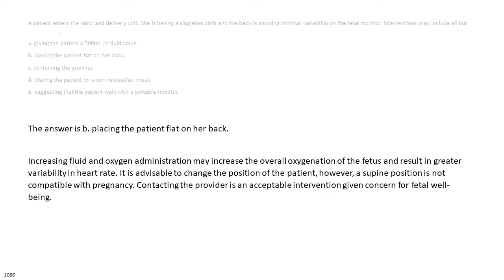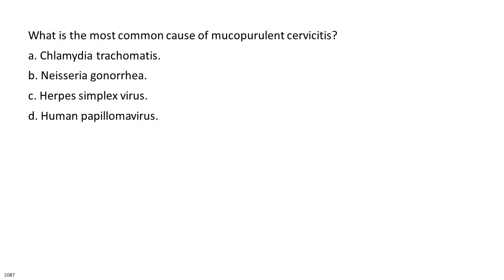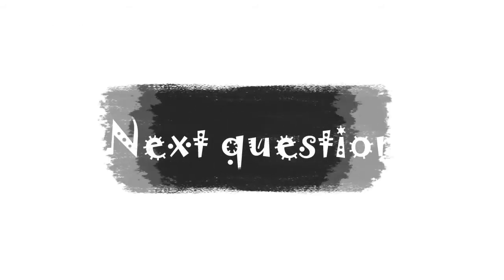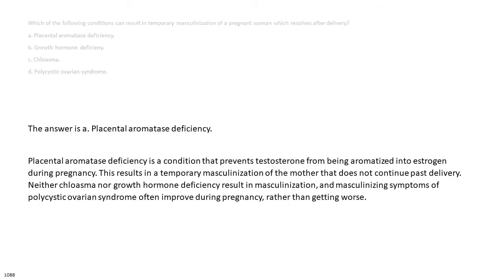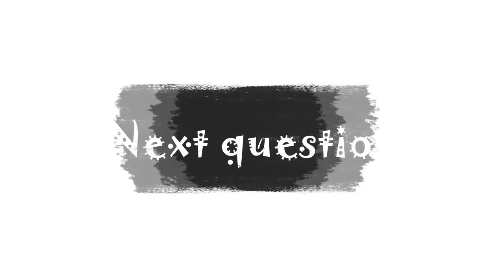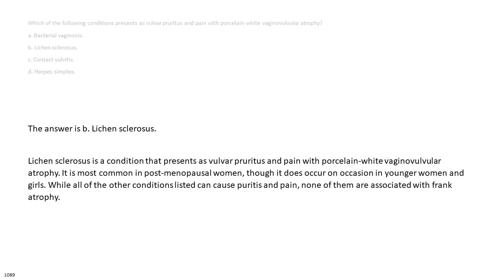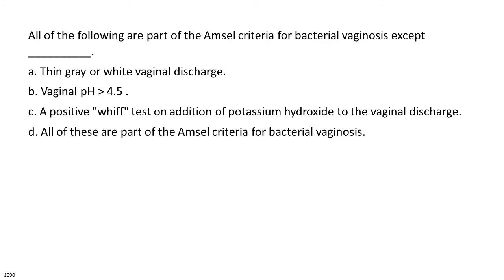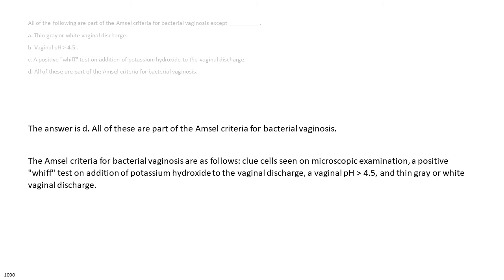NCLEX 05 1086 1090